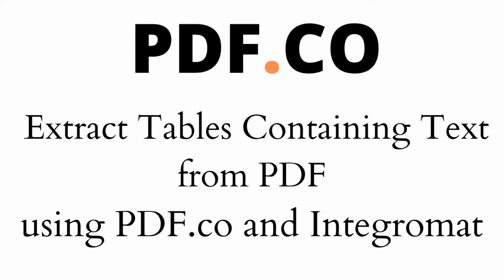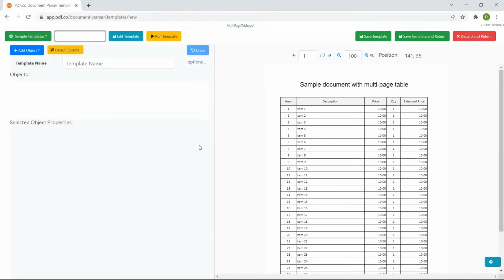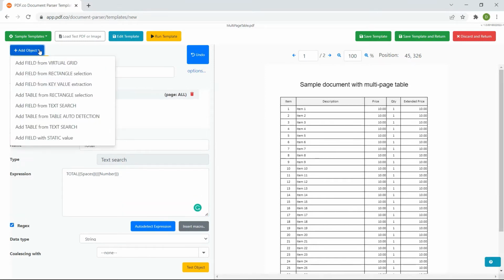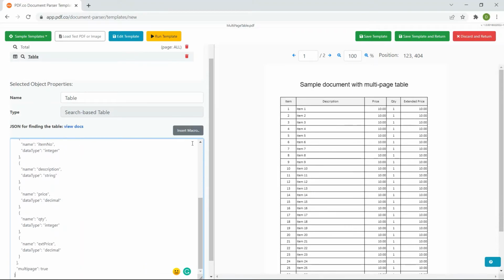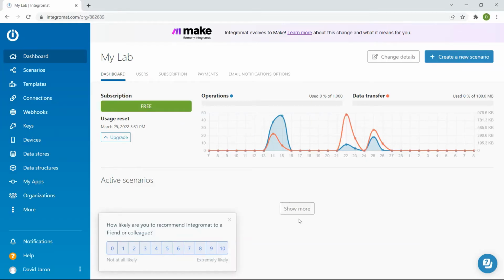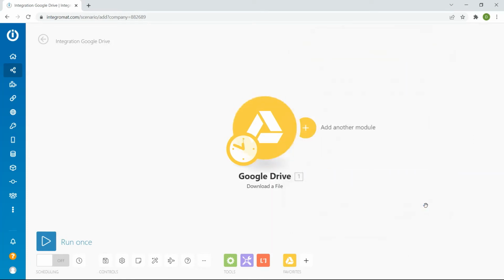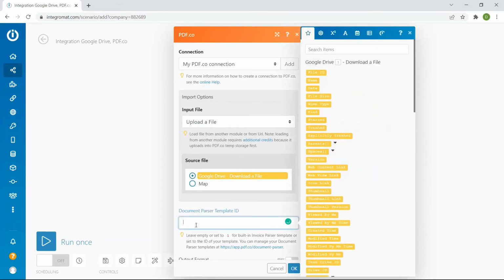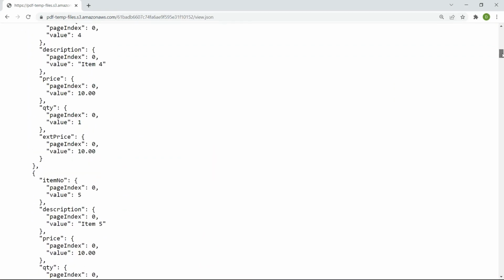Extract Tables Containing Text from PDF using PDF.co and Integromat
We prepared this step-by-step tutorial with screenshots to teach you how to extract tables containing text from PDF using PDF.co and Integromat

Integromat helps you seamlessly connect your apps/services and automate manual processes without the need for code. It is a very popular platform for integrating various online services together.